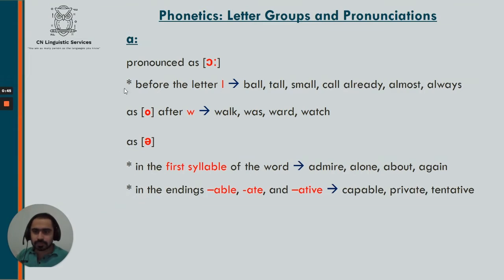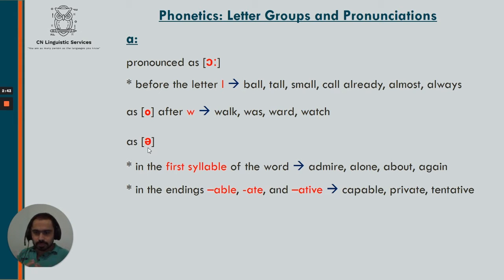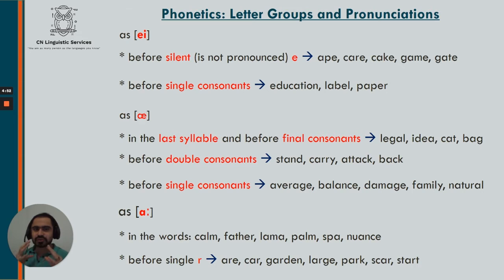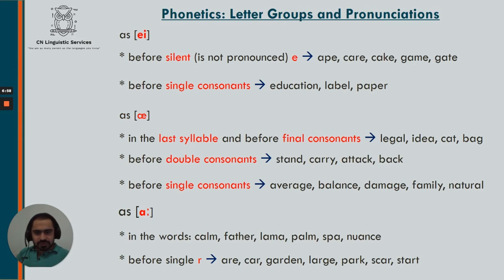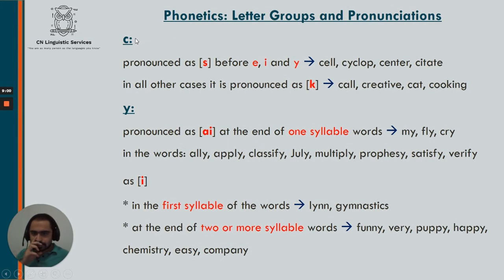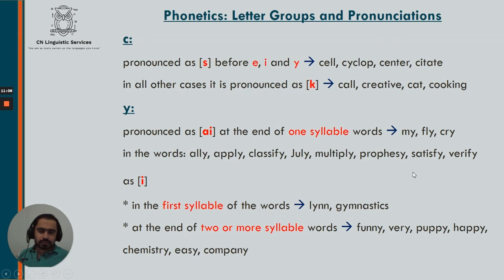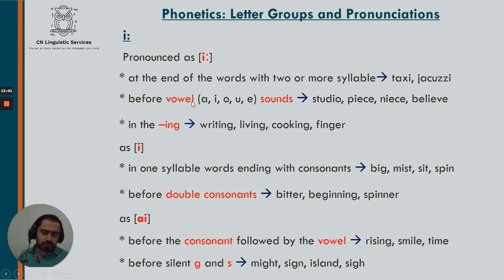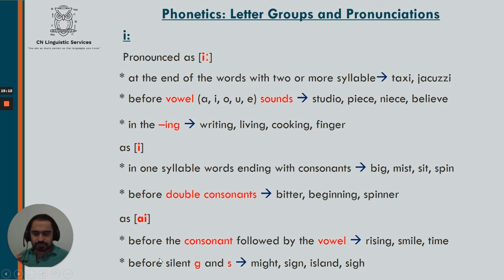Phonetics - Commonly used letters a, c, y and i.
Learn about pronunciation of 4 common used letters with examples. Phonetics plays an important role to learn Speaking English. Without the phonetics knowledge, you won't be able to advance your speaking skills.

Check Our Online English Course for Beginners - Easy English 1

Content:

00:00 - Intro
00:58 - Letter a
09:04 - Letter c
10:23 - Letter y
12:33 - Letter i